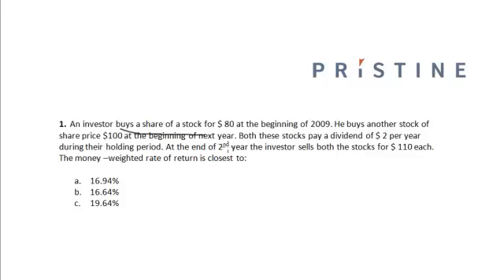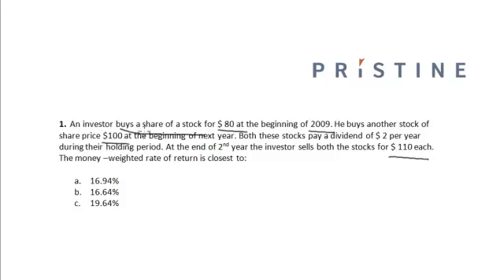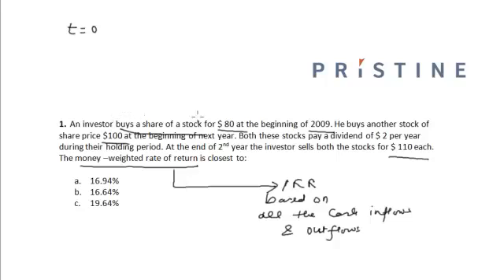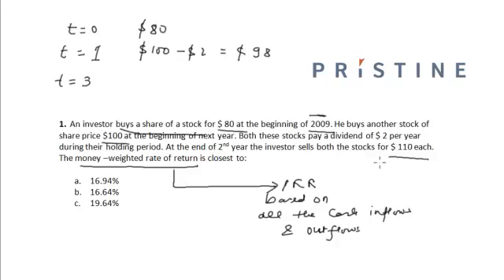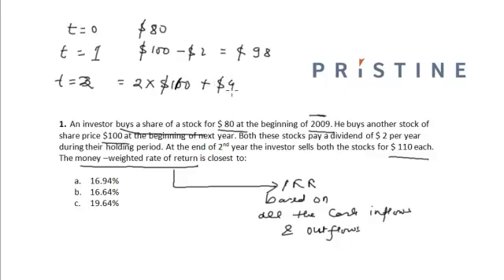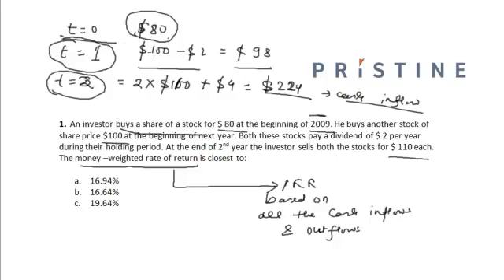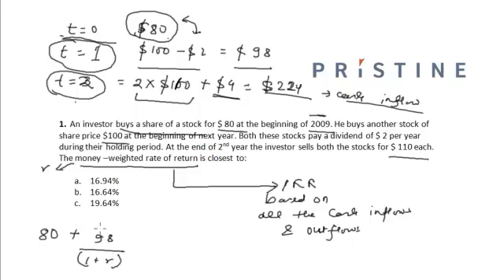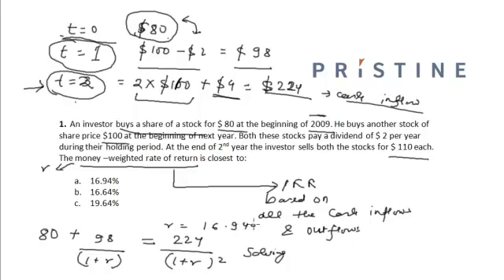CFA Tutorial: Portfolio Management (Money Weighted Rate of Return)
Learn- the calculation of "money --weighted rate of return".
Also know that money weighted rate of return is the internal rate of return and it is based on all the cash inflows & outflows